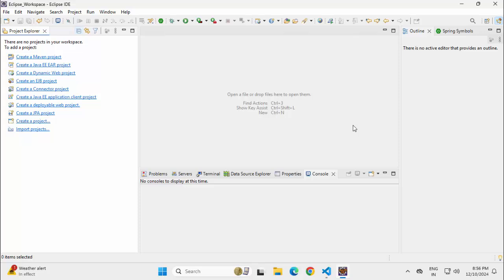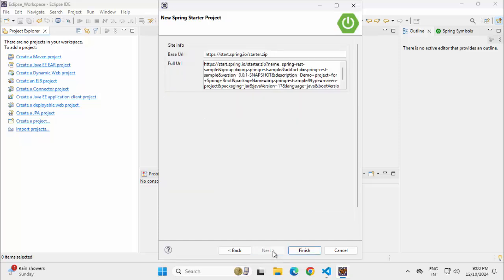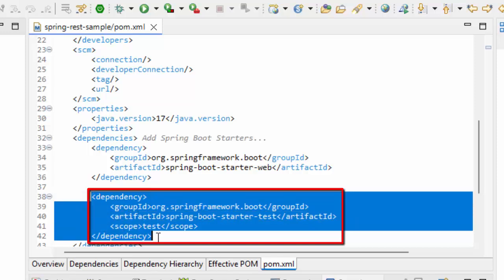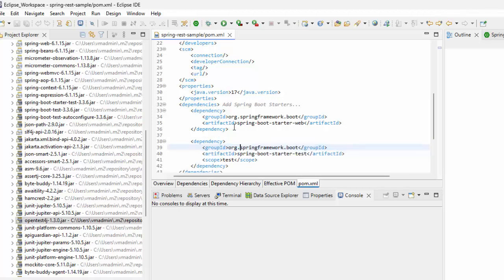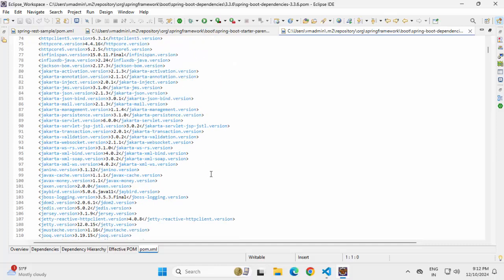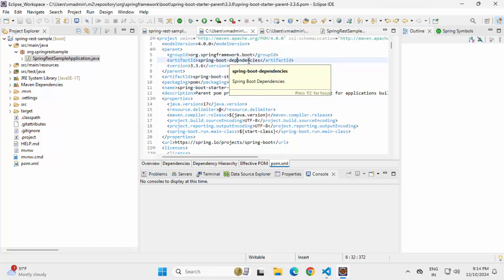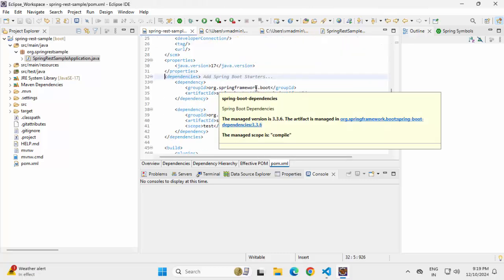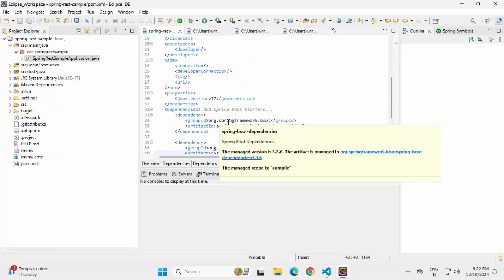Spring Boot Maven : The Beginner's Guide You Actually Need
In this hands-on tutorial, learn how to create and manage a Spring Boot project with Maven directly inside Eclipse using the Spring Tool Suite plugin. Starting with a fresh project via the Spring Initializr, we'll break down the key components of the pom.xml, explore the role of the parent starter, and clarify how Spring Boot starters simplify your dependency handling. You'll also understand the importance of the Bill of Materials (BOM) for ensuring consistent and conflict-free versions. By the end, you'll have a solid grasp of how these Maven tools work together to streamline your Spring Boot development workflow.